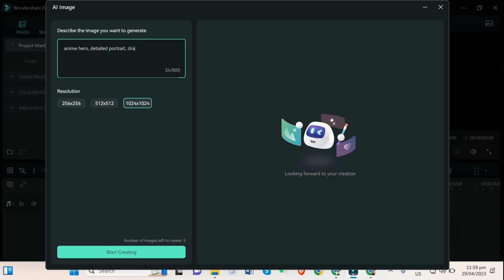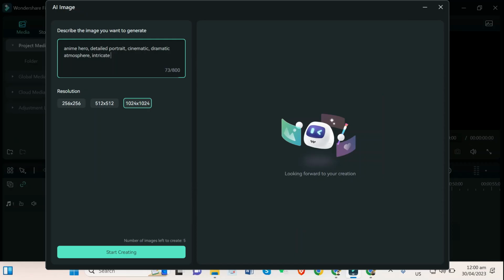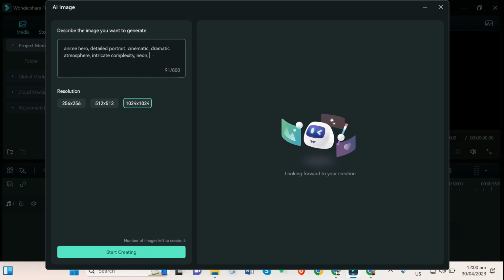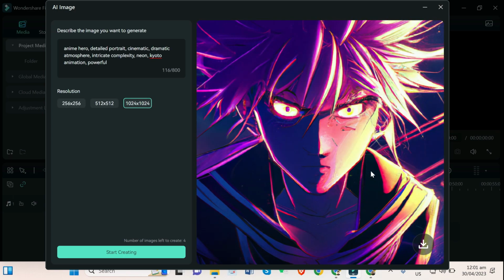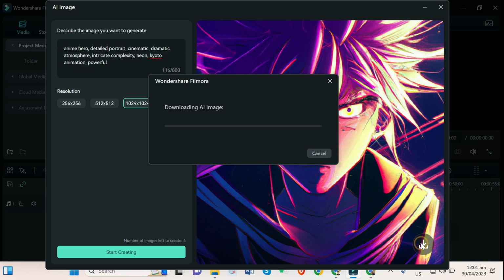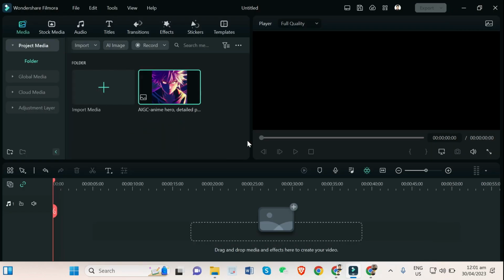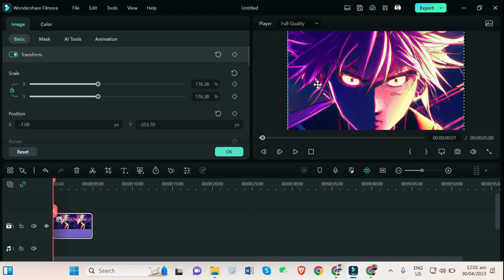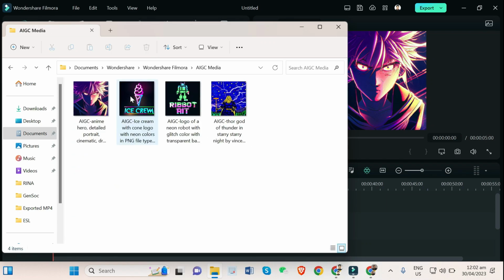Insane AI Image Generator - Filmora 12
In this video, you will learn how to use Filmora 12 AI Image generating tool. You can use this guide for your upcoming videos, business presentations, vlogs, and other content projects!